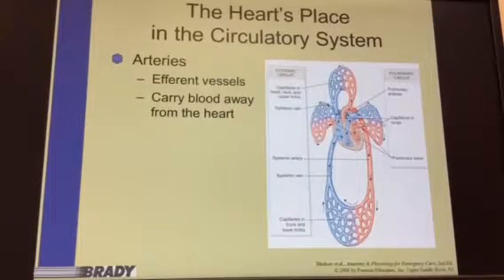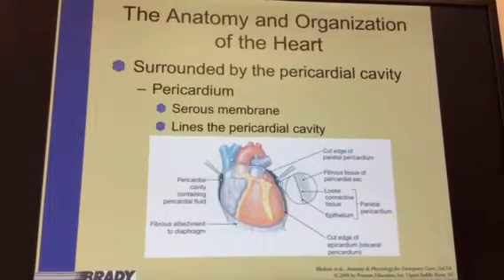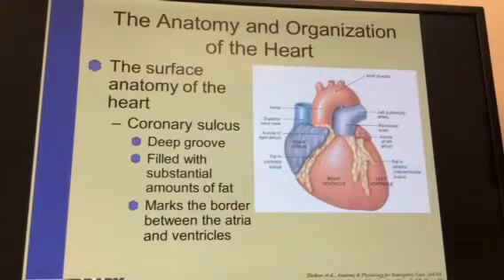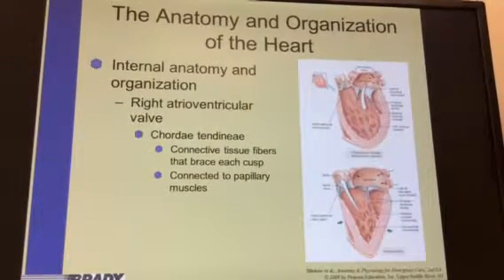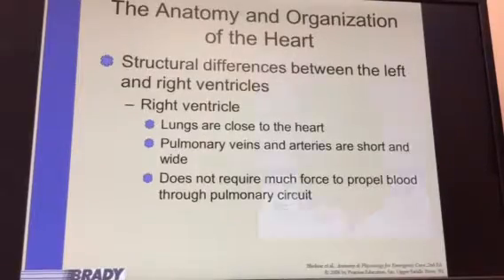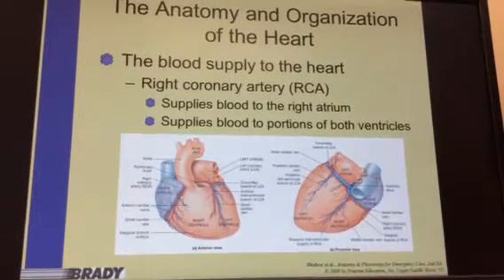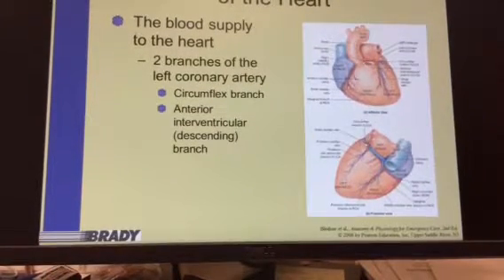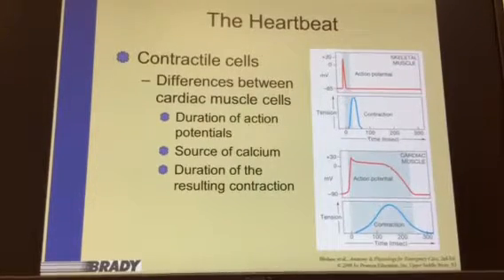CWU Paramedic A&P Cardiology part 1